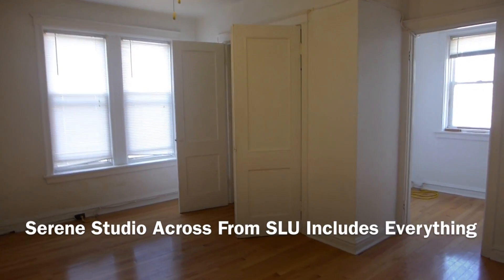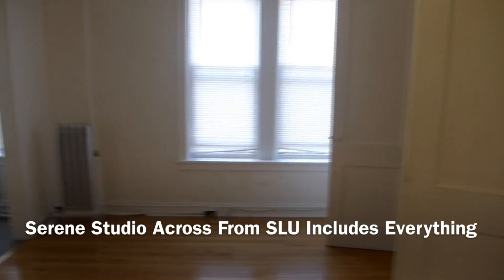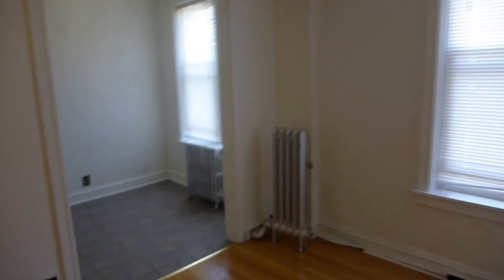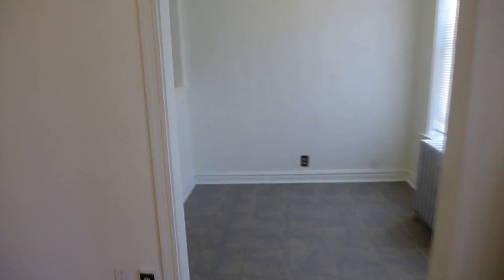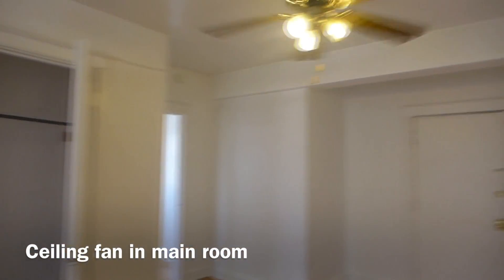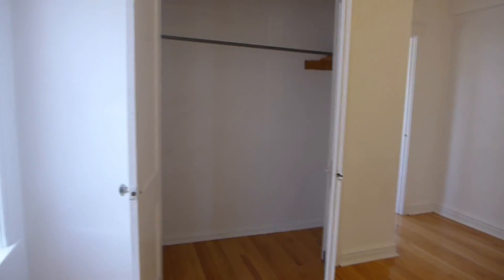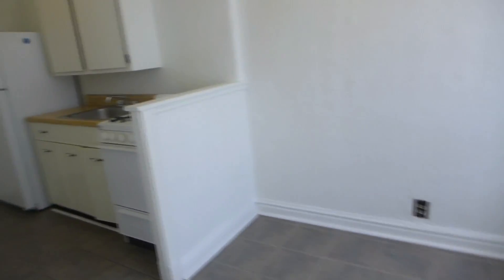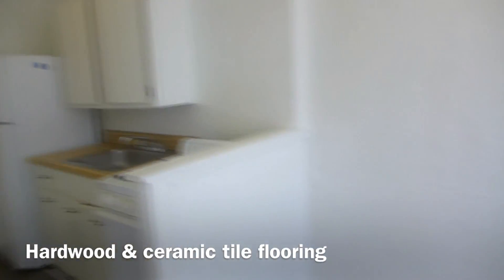Serene Studio Across From SLU Includes Everything